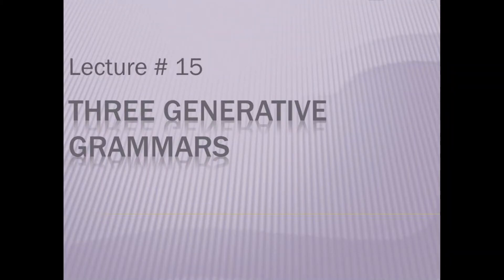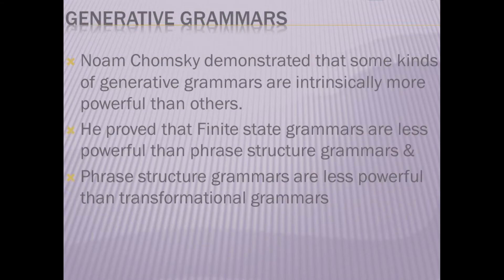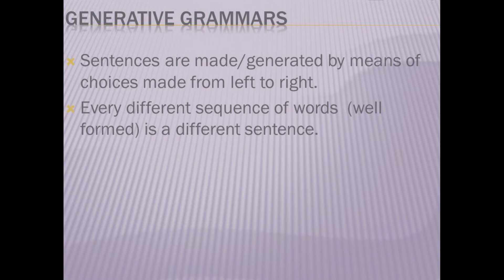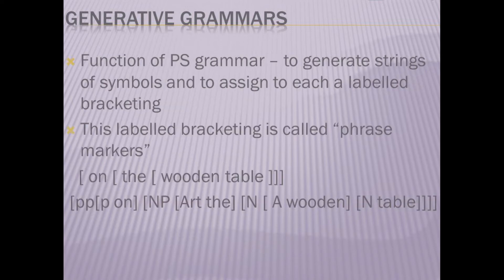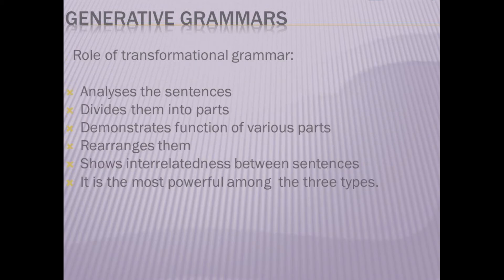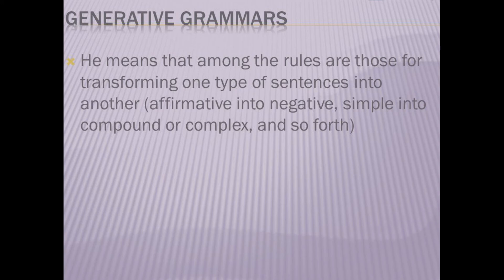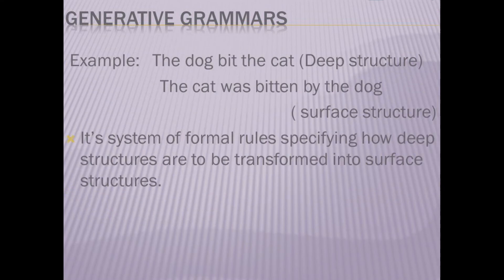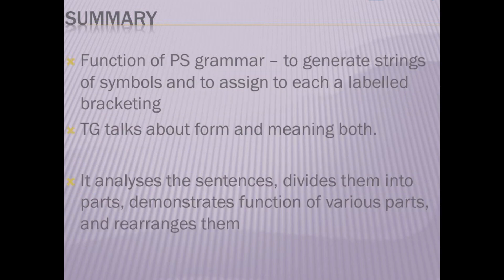Generative Grammar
Generative Grammar: Types, Finite state, Transformational, and Phrase structure Grammar.